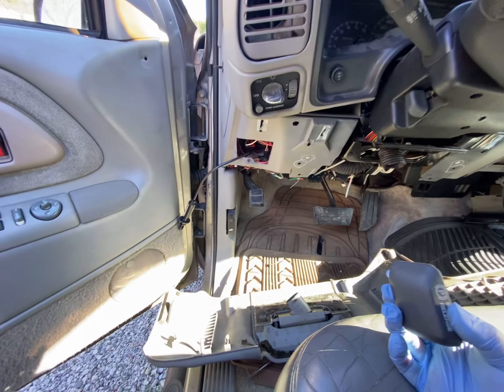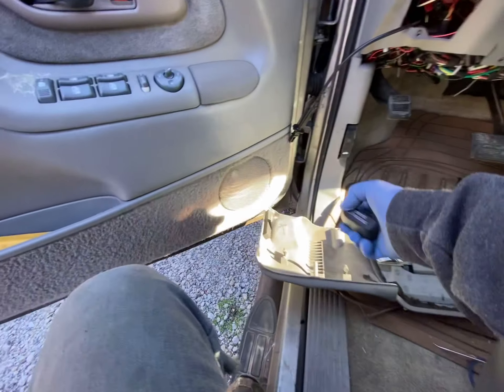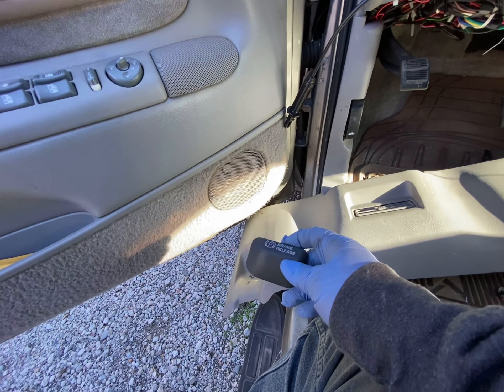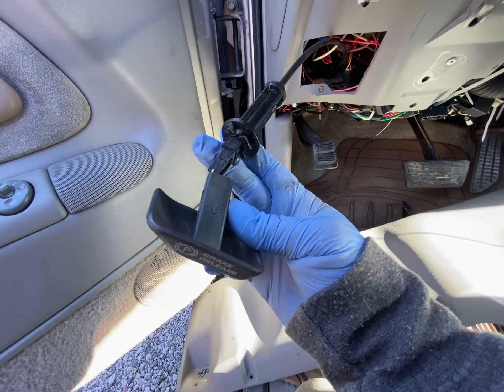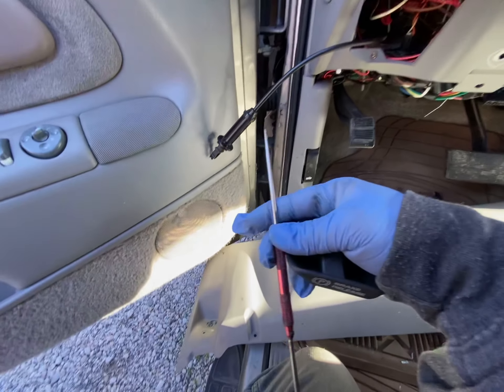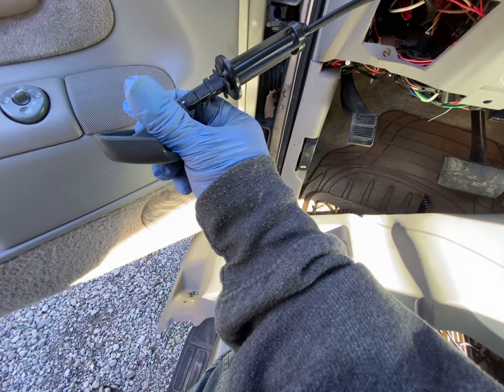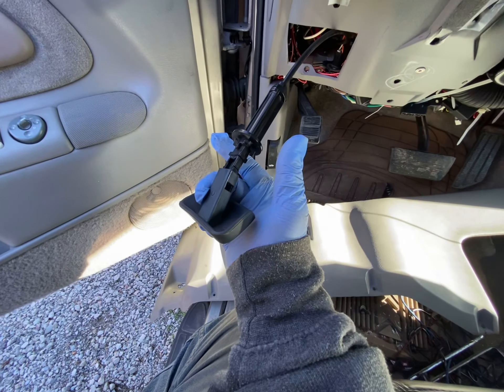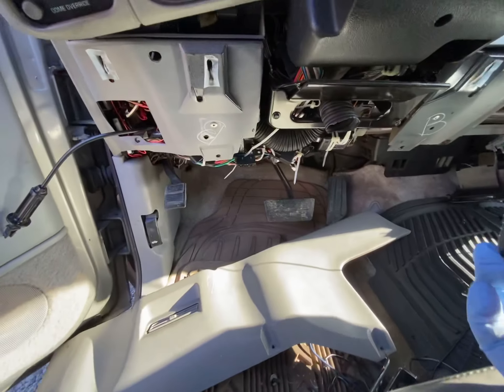20230125 1999 Chevy Tahoe brake release latch removal